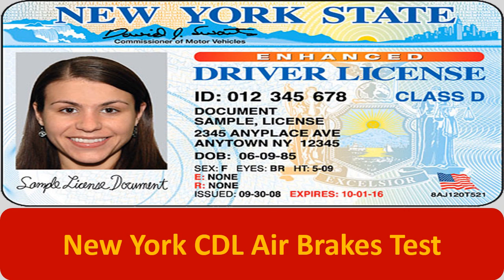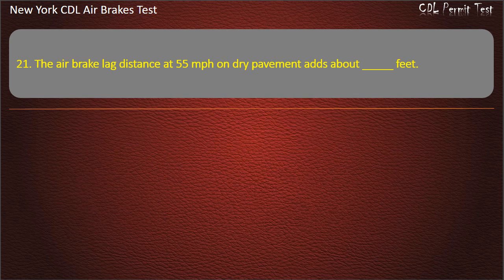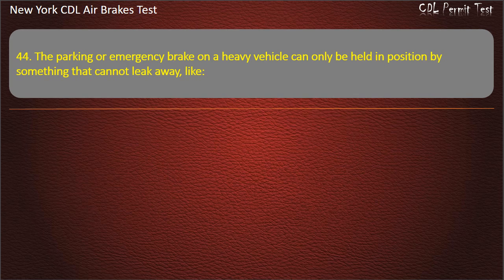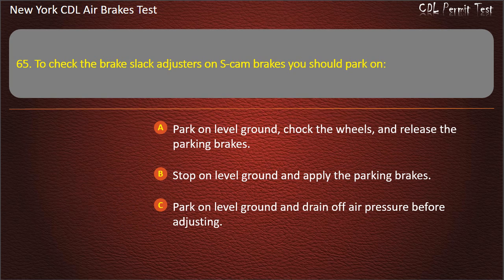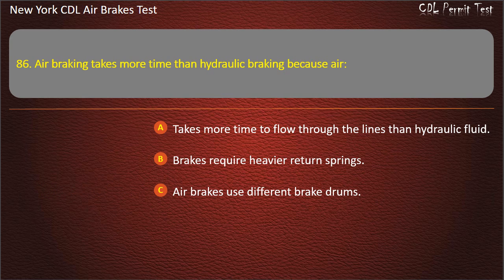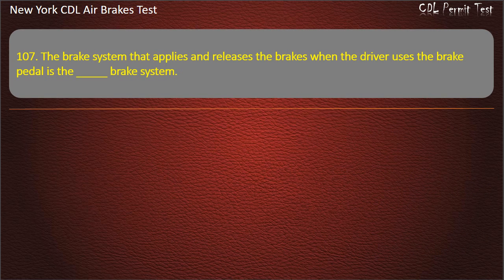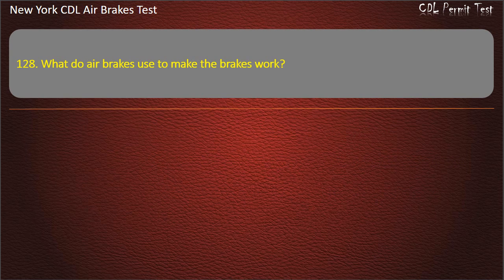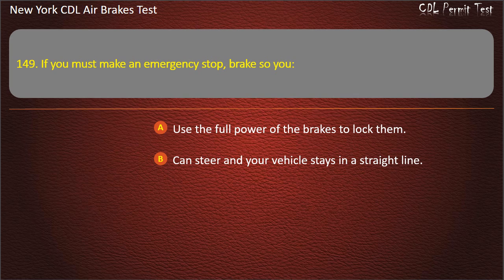New York CDL Air Brakes Test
Hope that our practice tests will help you well prepare for the written test. Keep practicing with us, you'll get your license soon ;-)